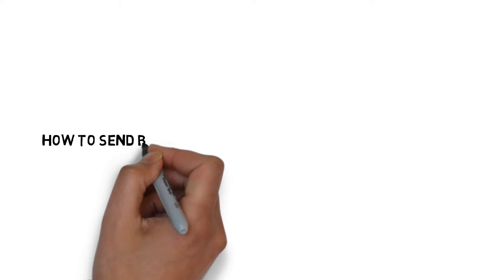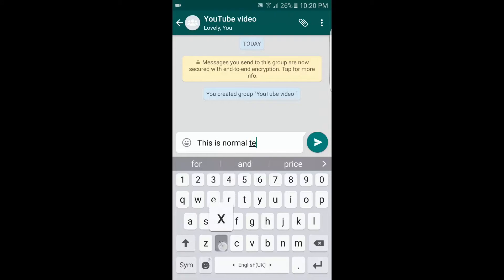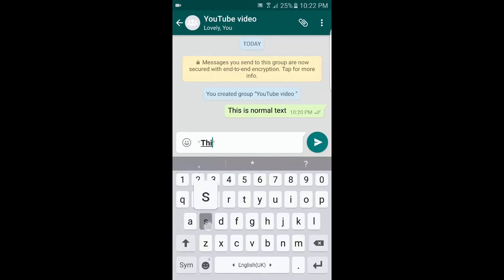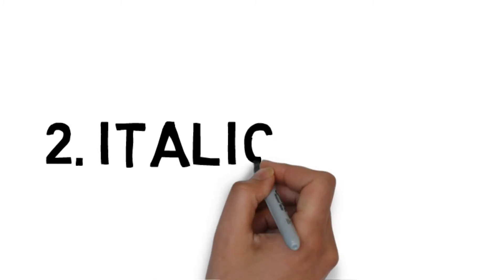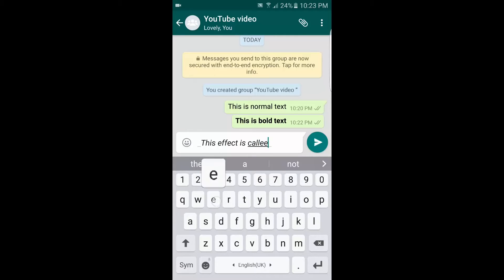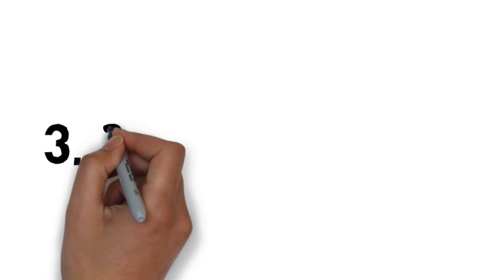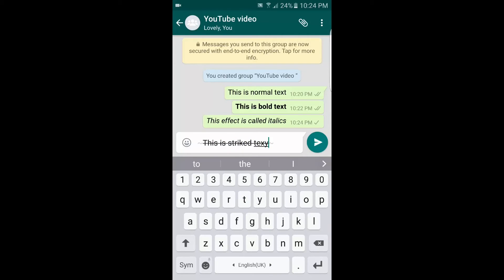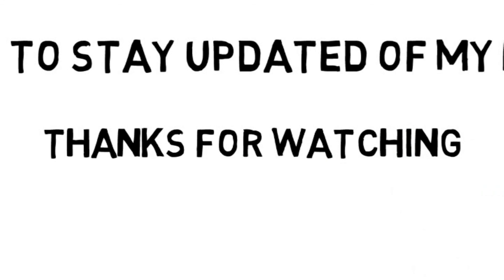How to send Bold, Italics and Striked text messages in WhatsApp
For sending Bold messages type the message between **
For sending Italics type the message between __
For sending striked text message type between ~~